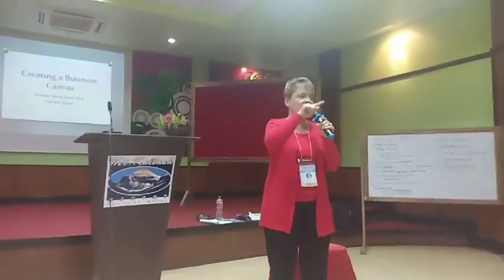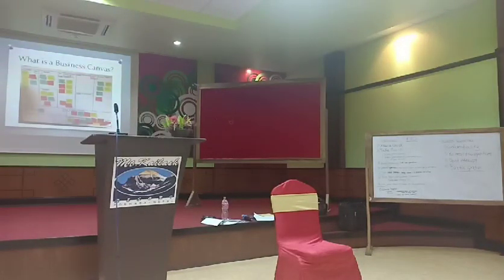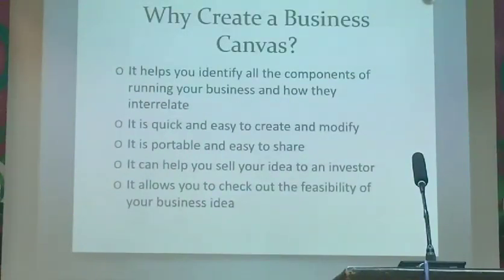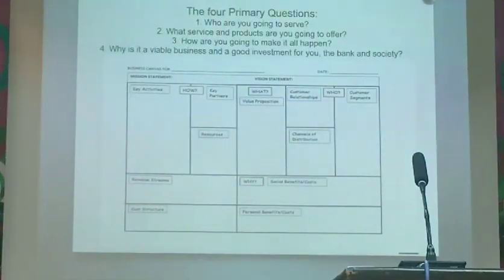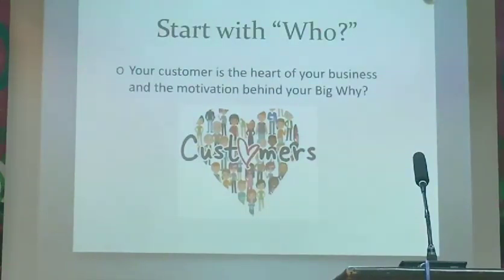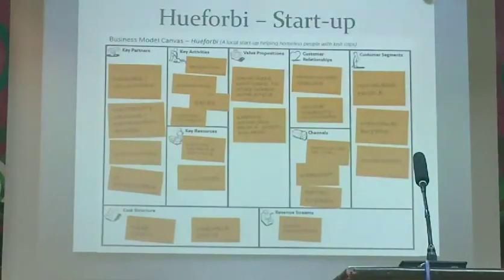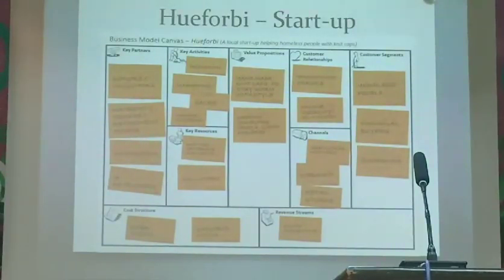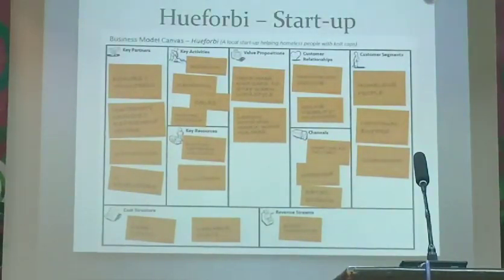"The Ultimate Business Model Canvas for Success in 2023" | 2018 Business Canvas workshop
A Business Canvas is a visual representation of a business model that helps entrepreneurs and startups to clearly outline and communicate their business idea. It is a strategic management tool that helps entrepreneurs to understand the key elements of their business and how they interact with one another. The Business Canvas typically includes sections for customer segments, value proposition, channels, customer relationships, revenue streams, key resources, key activities, key partners, and cost structure. It is a tool that can be used to quickly and easily communicate the key elements of a business idea to potential investors, partners, and customers.

In this Training, We learn 3 Facebook ad strategies that will work for your local business and also 3 reasons why you have to advertise your business on Facebook.

Silver version training/ course is the next level after Premium version that goes deeper into the video aspect of marketing such as Advance WordPress masterclass training, Graphics design training, and Funnel training. You’ll learn a lot about what you can do with video to drive more sales into your business. You’ll notice that most of the social networks now are really driving video right now because it is vital when it comes to getting your content out to your target market.